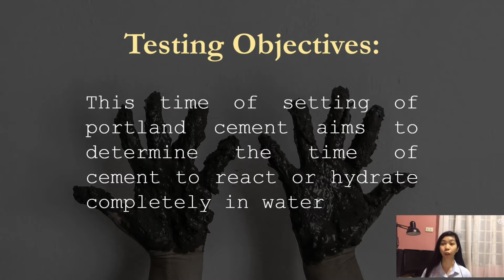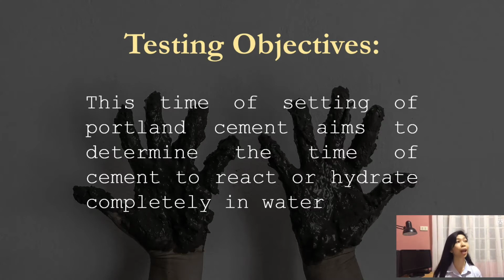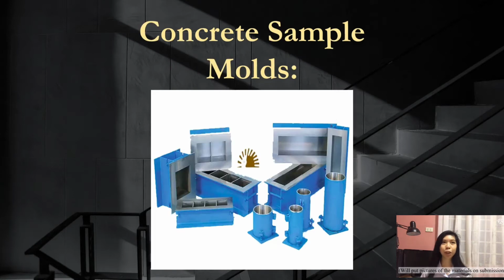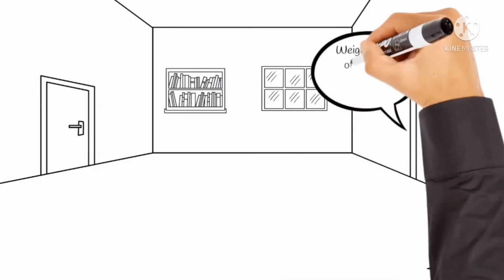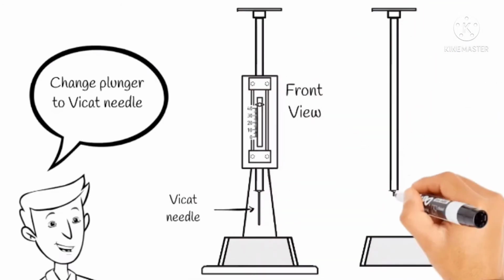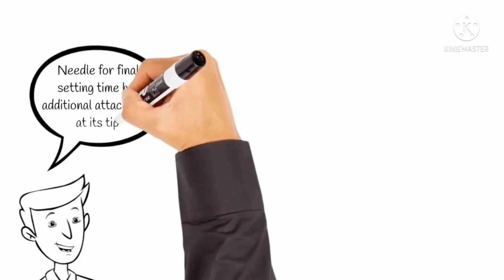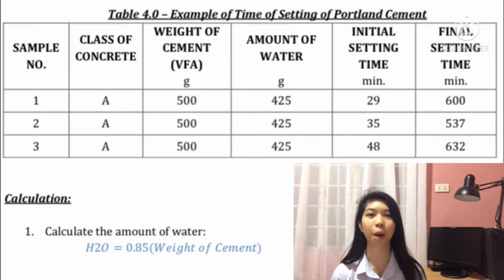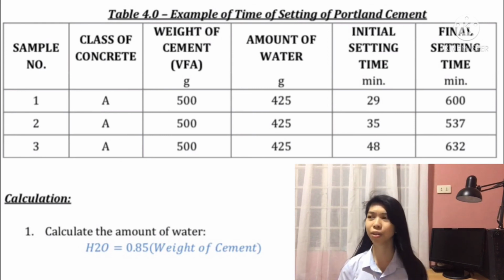CONSTRUCTION MATERIALS (GROUP 1)